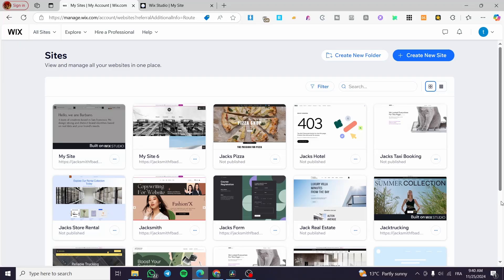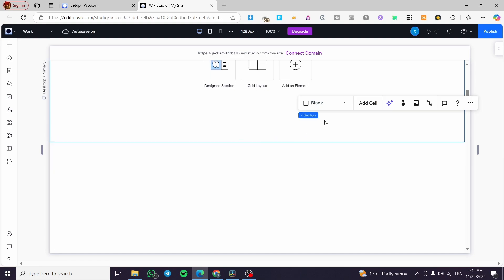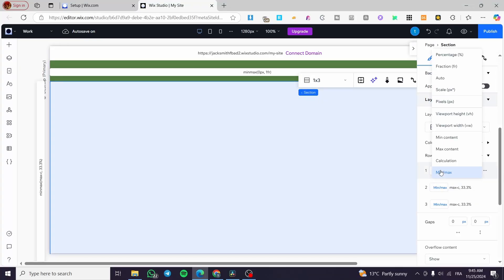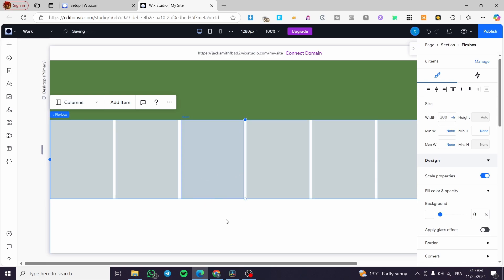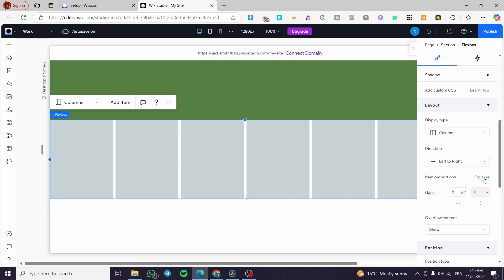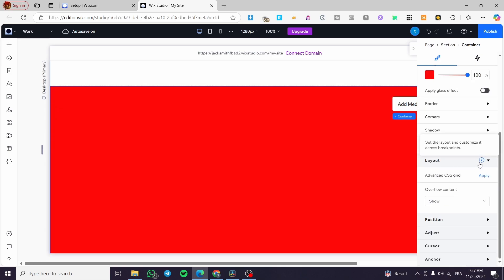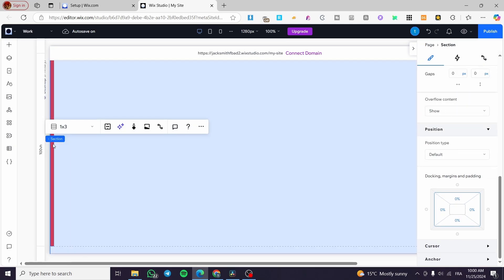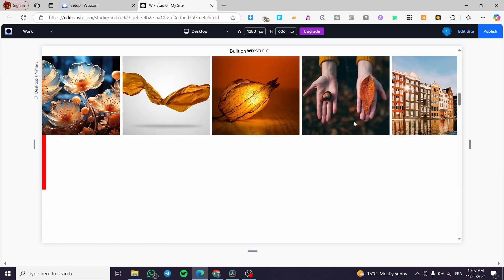How To Create Horizontal Scroll Animation On Wix Studio | Full Tutorial 2025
If you are looking for a video about How To Create Horizontal Scroll Animation On Wix Studio, here it is!